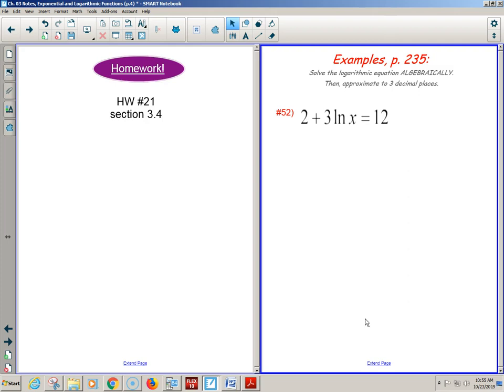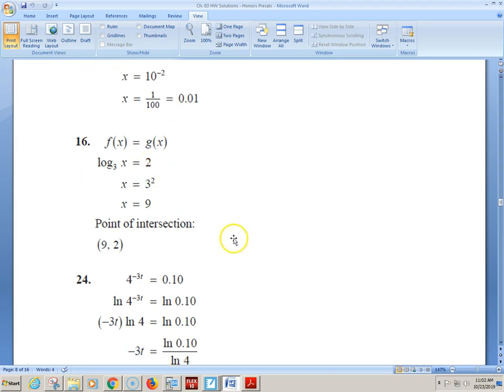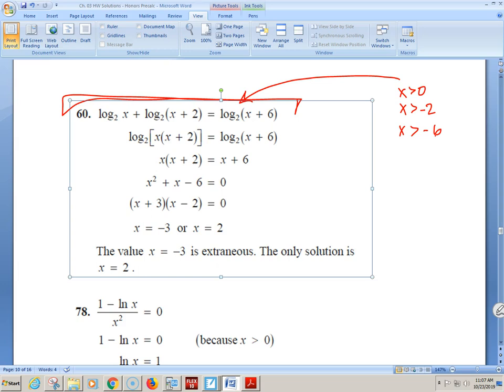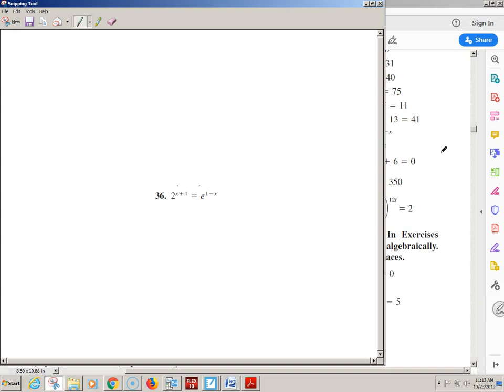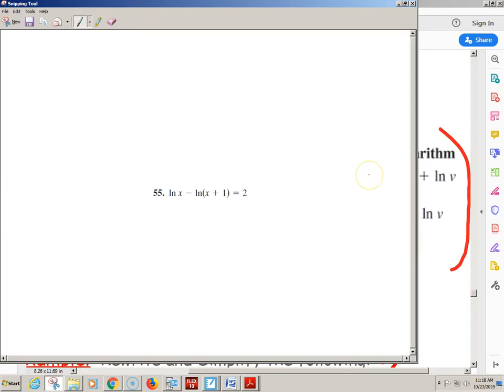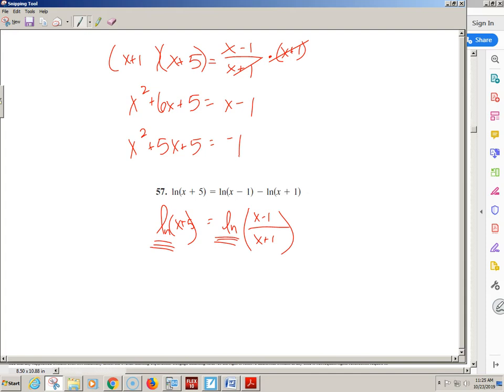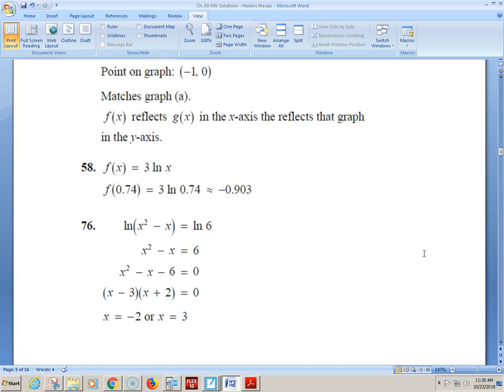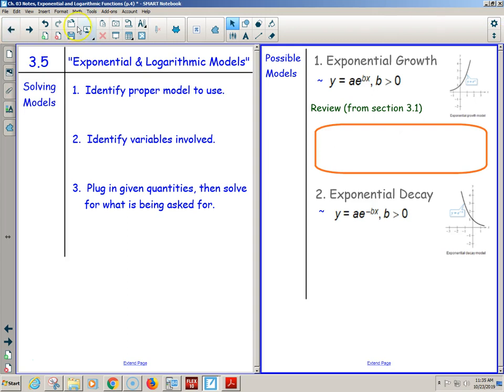HPrecalc 10 23 19